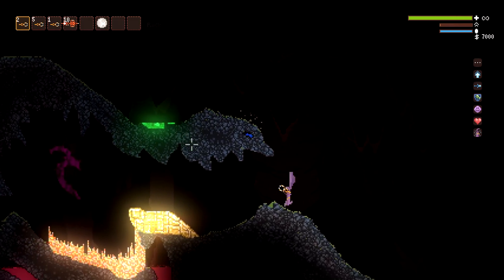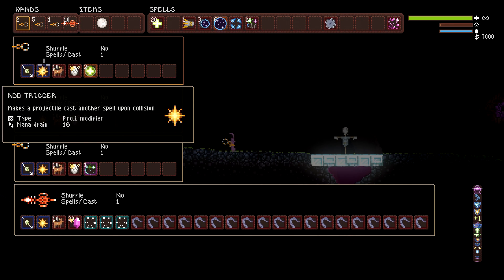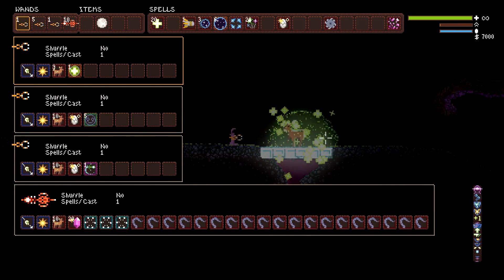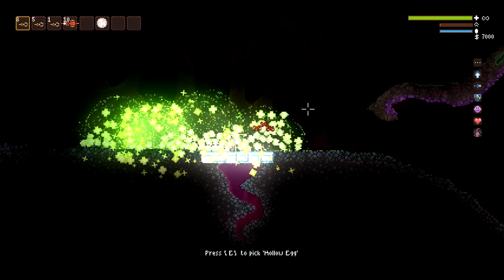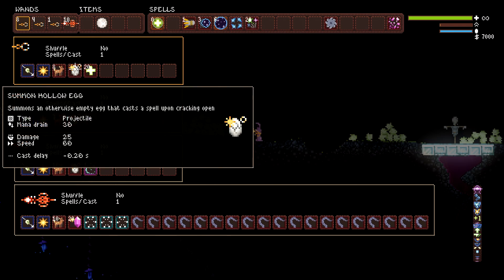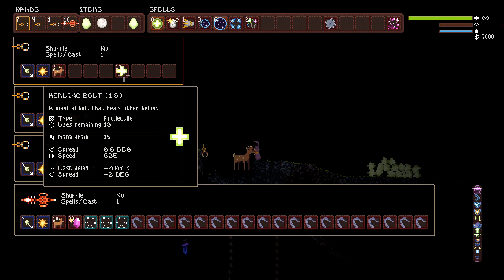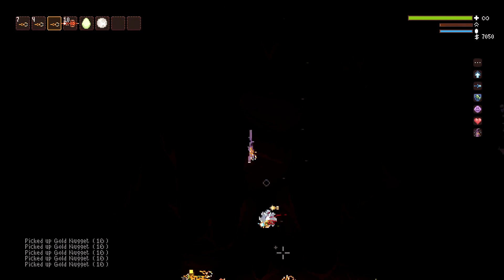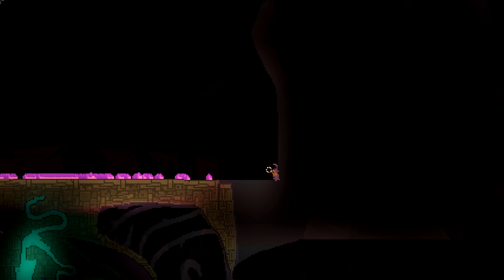New Build - EastDeer EGG! - Noita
VvVvV Google Drive with all the Info VvVvV

 Particle End Screen:
AE Particular

Stream - Sunday 5:00 PM (GMT-6)